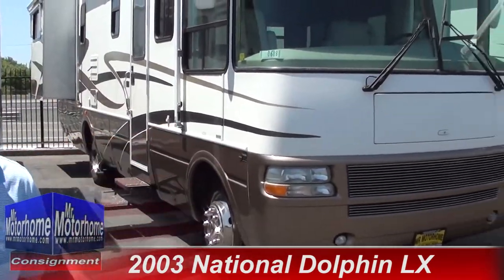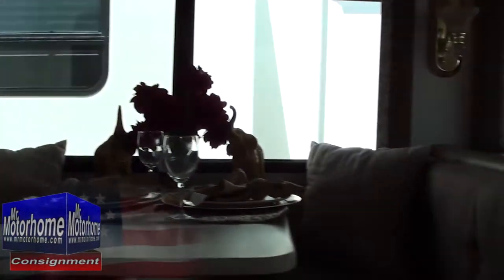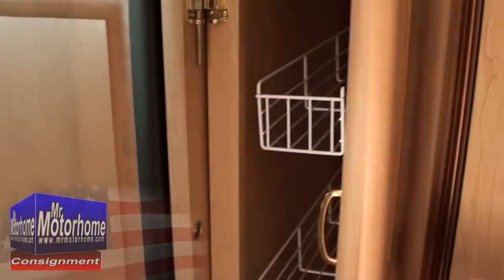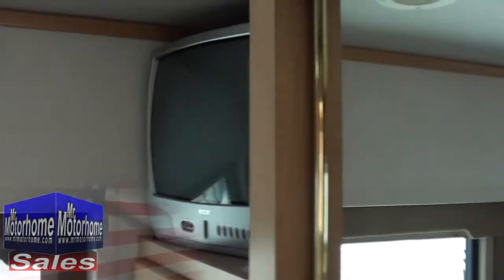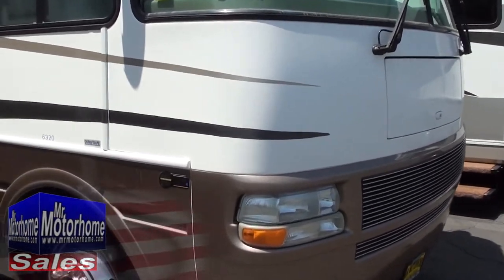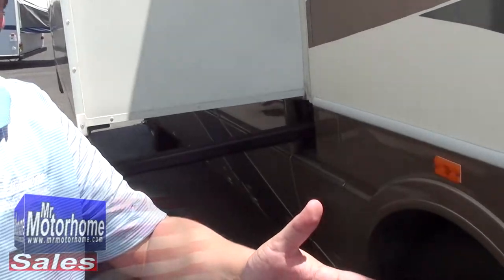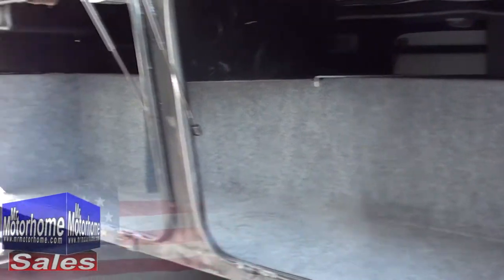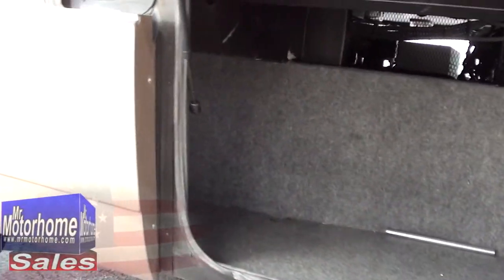Mr Motorhome 2003 National Dolphin LX 6320 916 681 3333 class a #0608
When you want quality, demand a National, when you want the best National you can find, demand a Mr Motorhome National Rv, just about perfect in every way. Visit us at 9501 E. Stockton Blvd, Elk Grove Ca 95624